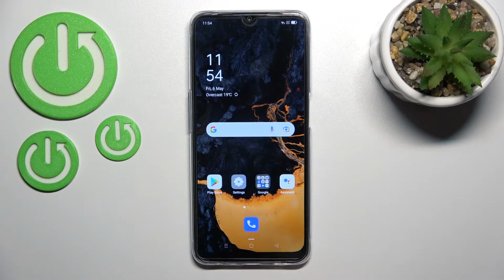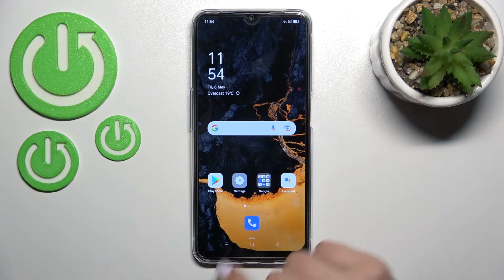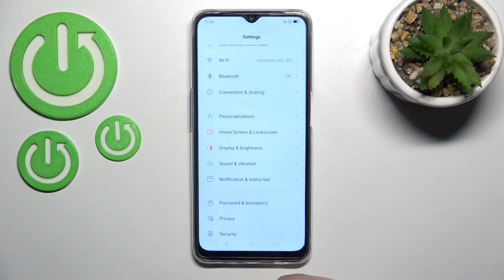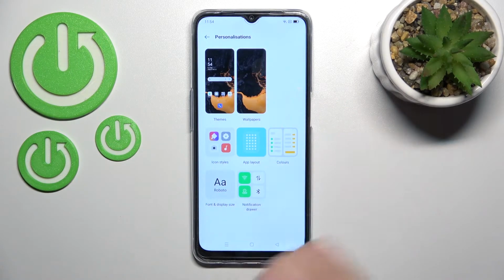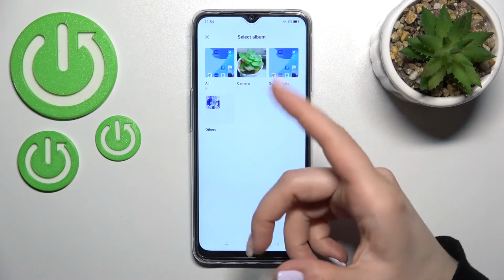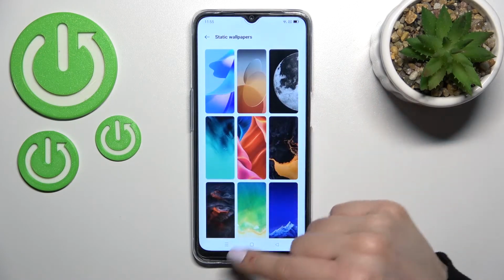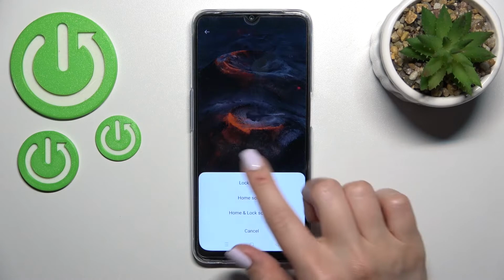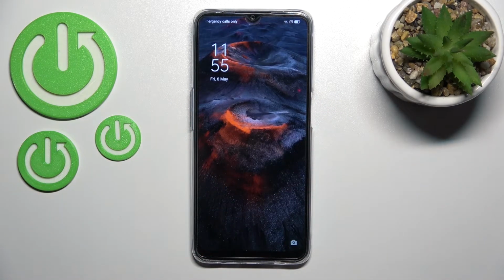How to Change Lock Screen Wallpaper on Oppo A54s – Personalize Lock Screen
Check more info about Oppo A54s:
Hi there! Sometimes you want to change or refresh something in your Oppo A54s, for example, at a certain time of the year, put a new wallpaper on the screen or a photo of your beloved pet and when every time you look at your Oppo A54s you can smile or cheer yourself up a little. In order to change the picture on the screen of your Oppo A54s, you don’t need to invent anything new, this is done very easily! And if you have never done this before, then here's a guide that shows you all the steps to change the wallpaper on the screen of your Oppo A54s For more information visit our HardReset.info YT channel and discover many useful tutorials for Oppo Reno 5 Lite.

How to Change Screen Picture on Oppo A54s?
How to Refresh Lock Screen on Oppo A54s?
How to Add New Lock Screen Wallpaper on Oppo A54s?